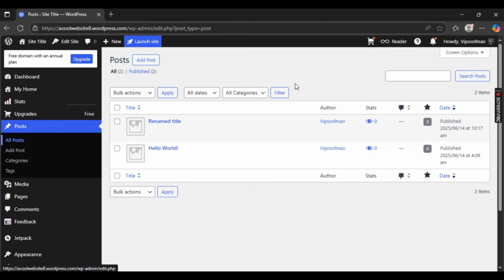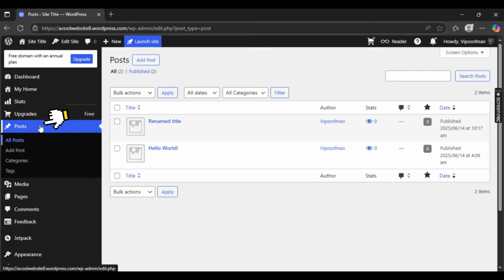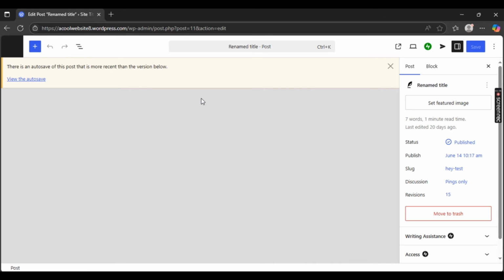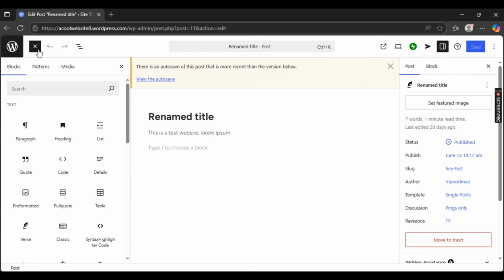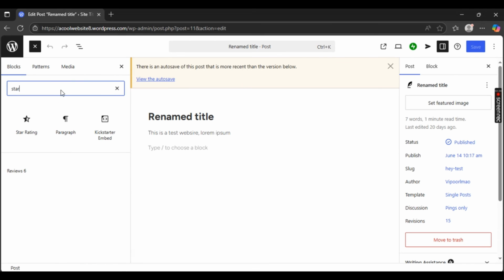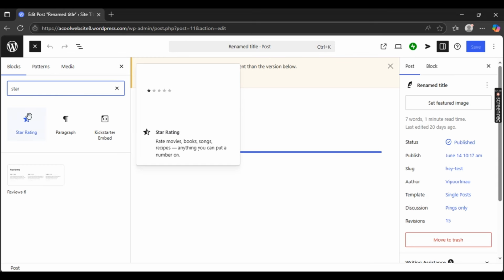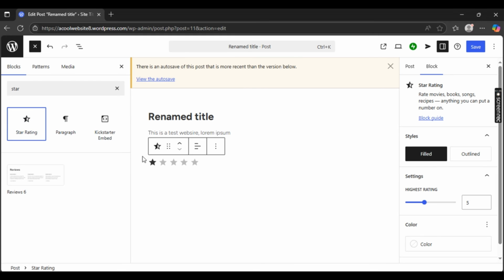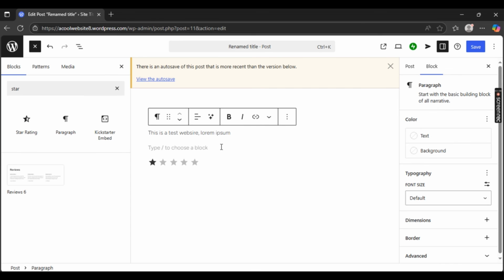How to Add Rating Options to Your Site in WordPress 2025?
⭐ Want users to rate your posts, products, or services? This quick tutorial shows you how to add star rating options to your WordPress site using easy plugins — no coding required! 🛠️📊

Perfect for blogs, eCommerce stores, review sites, and more.